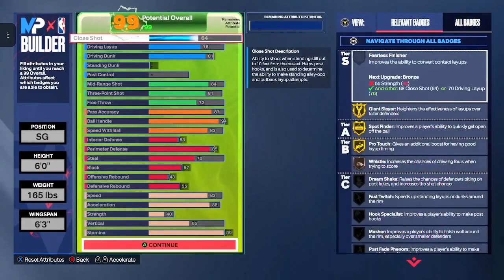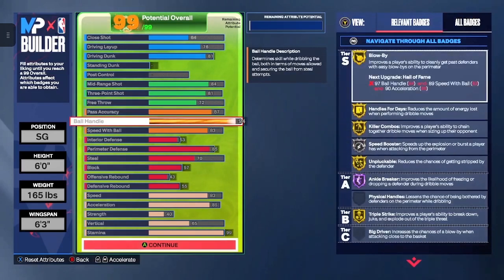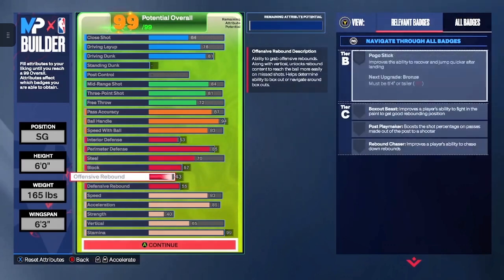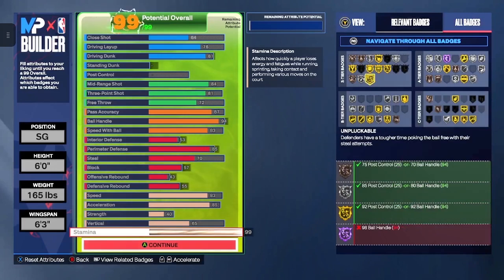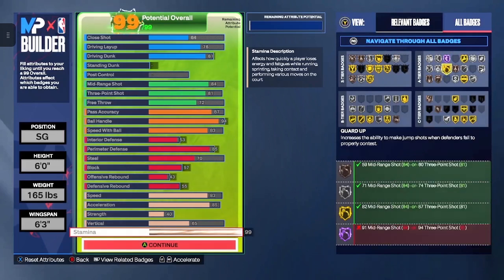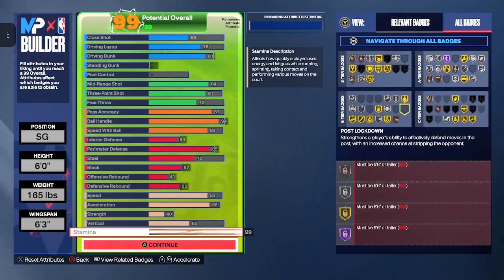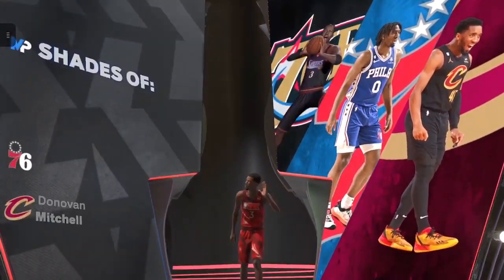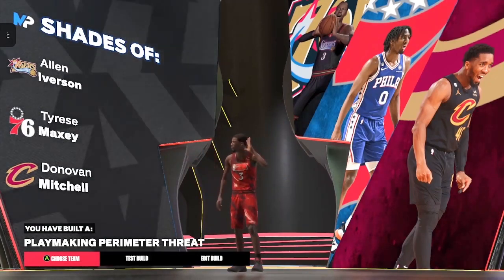NBA 2K24 ALLEN IVERSON THE ANSWER BUILD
Allen Iverson build for NBA2K24 playmaking perimeter threat.